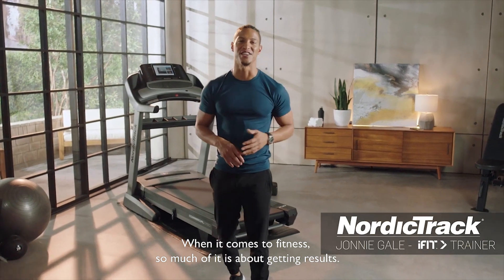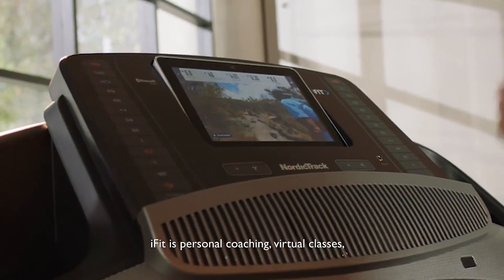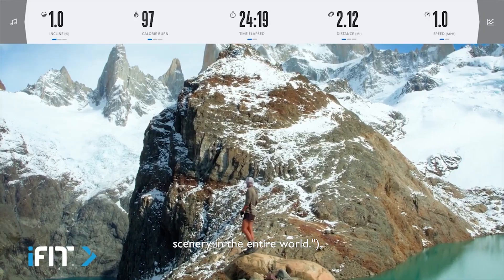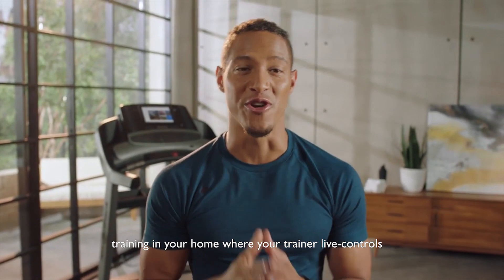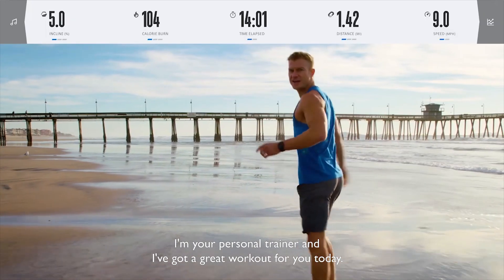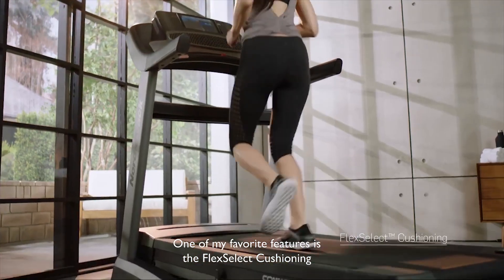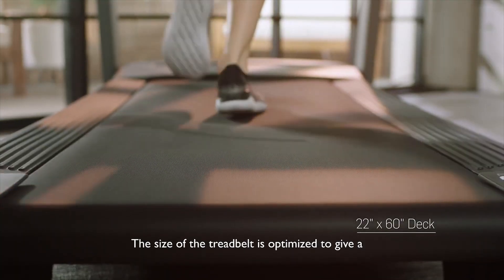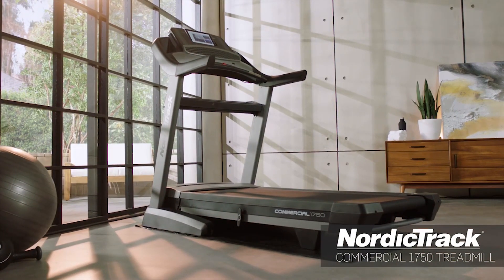NordicTrack Commercial 1750 Treadmill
This top-rated treadmill is back - and upgraded with a larger HD touchscreen and more powerful motor. Get the NordicTrack Commercial 1750 Treadmill at Chris Sports.